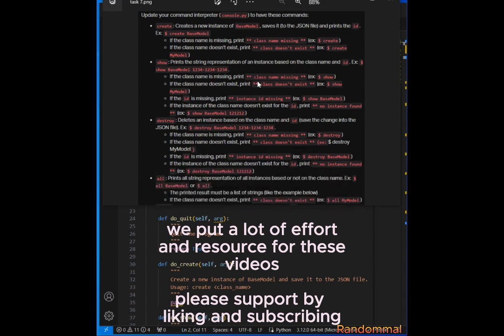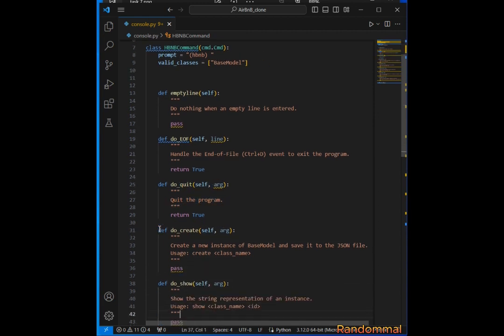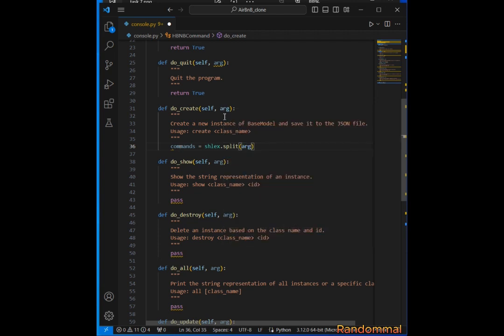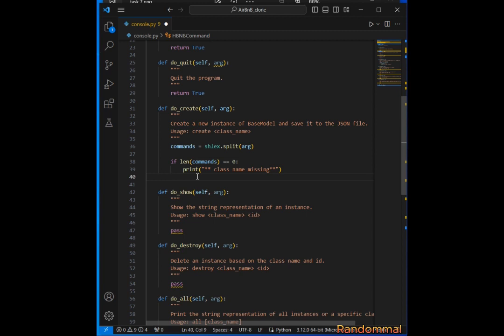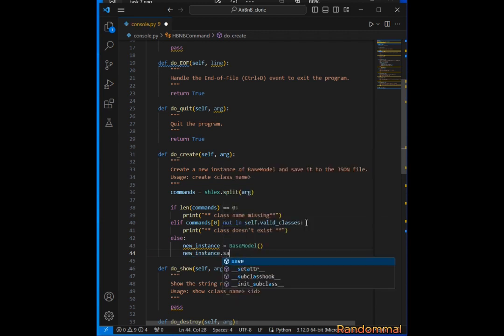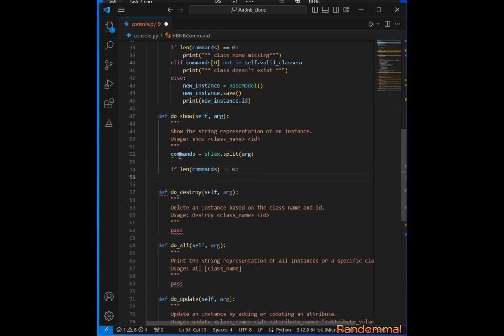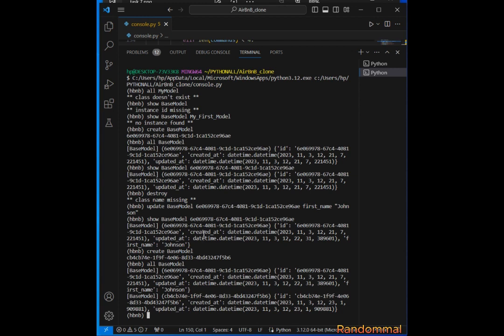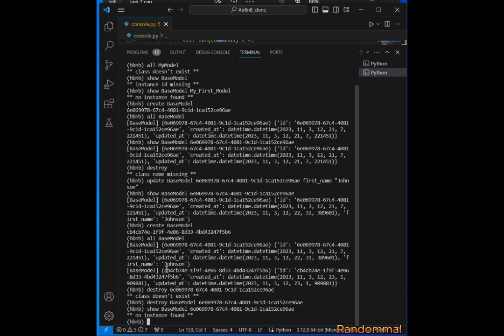0x00. AirBnB clone - The console Task 7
Task 7. solved and explained